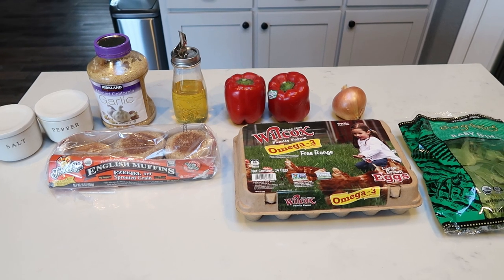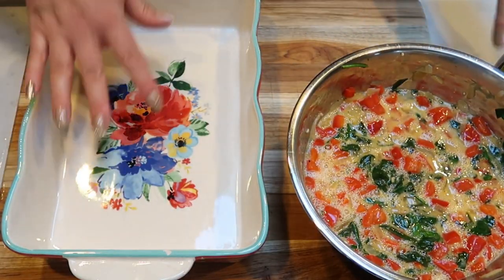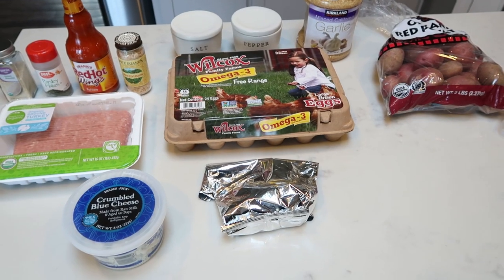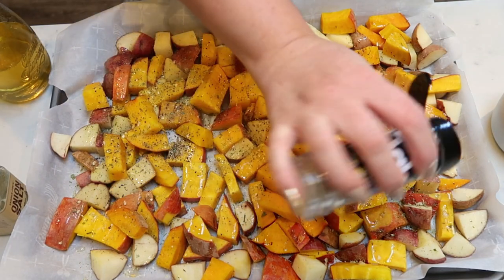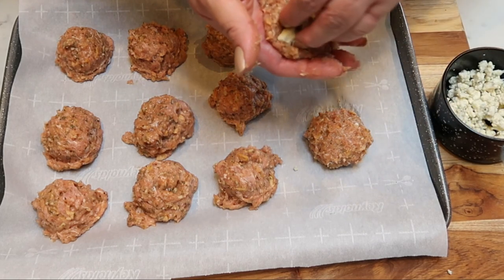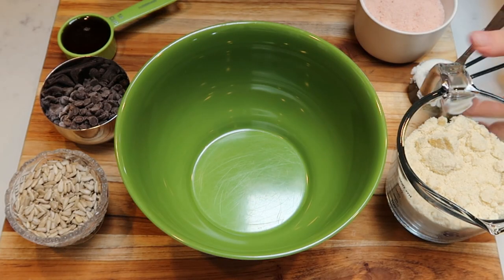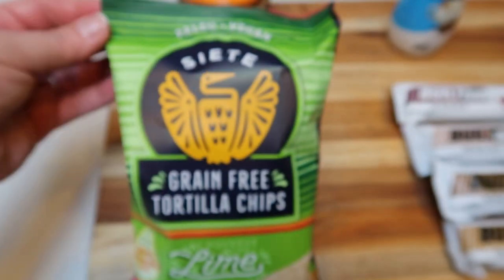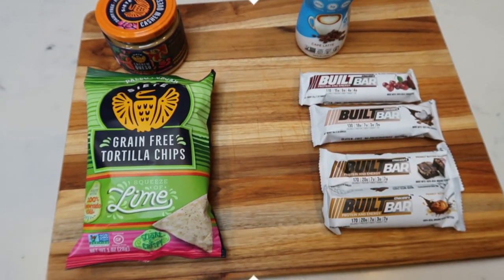WEEKLY MYWW MEAL PREP- WEIGHT LOSS | BLUE CHEESE BUFFALO MEATBALLS | POWER COOKIES | WEIGHT WATCHERS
HAPPY MONDAY!!!  I have 3 DELICIOUS recipes for you!  Recipes are on my website below! ⏬ Enjoy!  XO

3 PACK OF COOKIE SCOOPS:

Code- jennswwjourney

Code- jennswwjourney

Code- jennswwjourney

HAPPY MAIL!!!